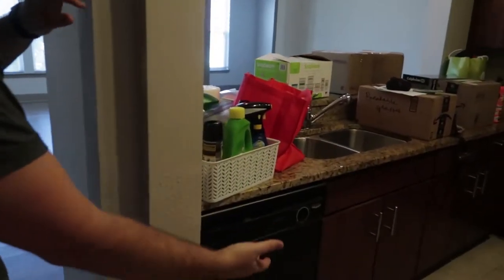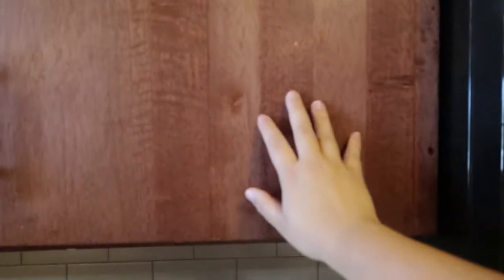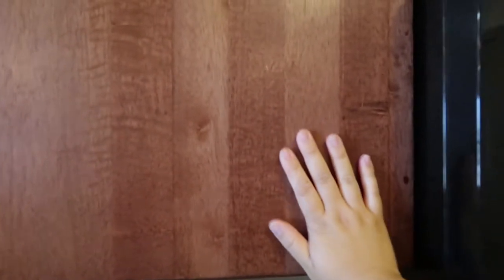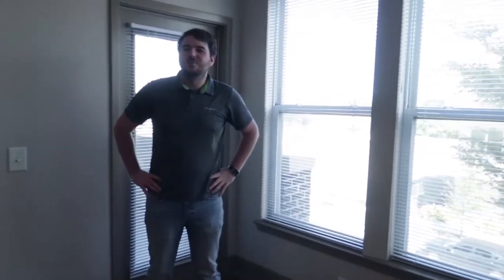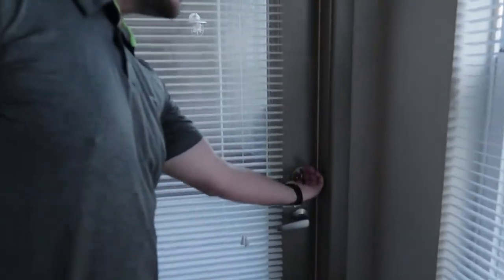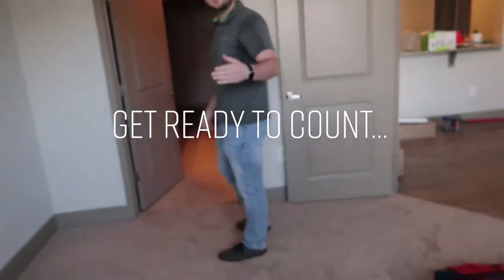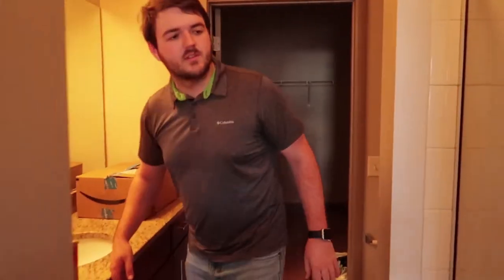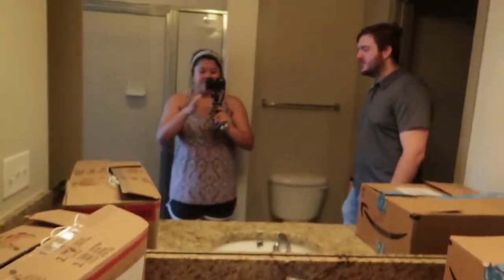NEW DOWNTOWN APT VLOG/TOUR